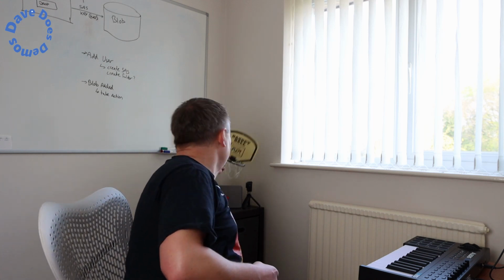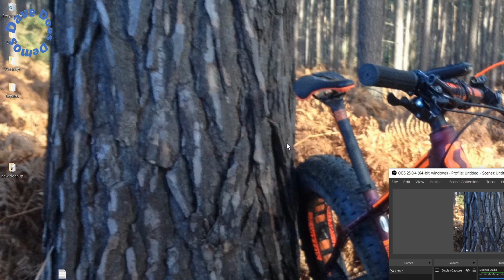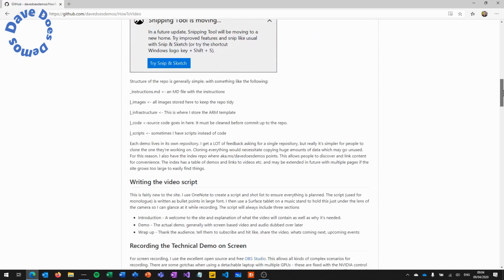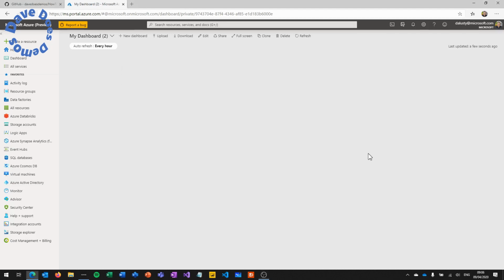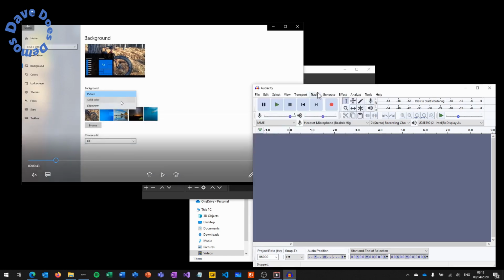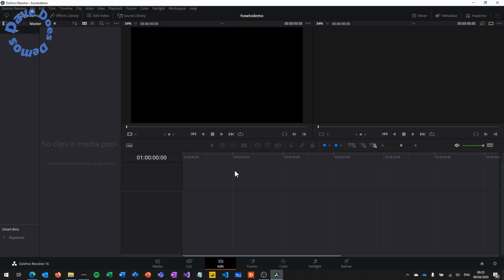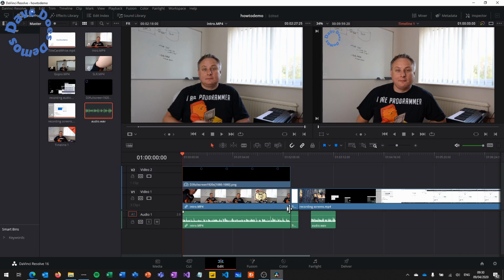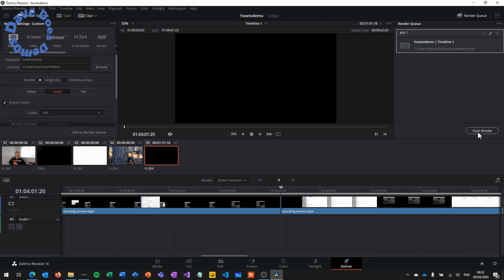How to create a video tech demo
In this demo I explain how to make demo videos.